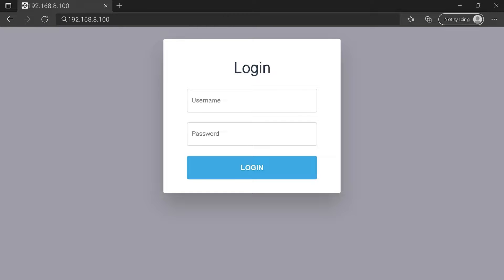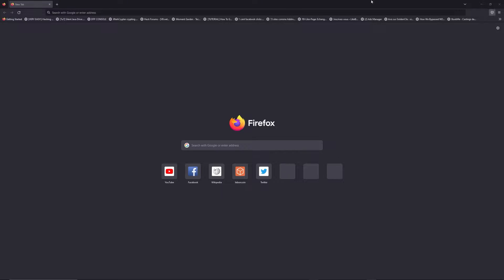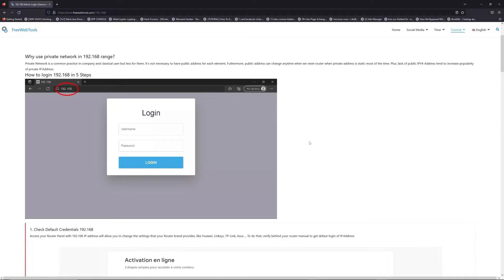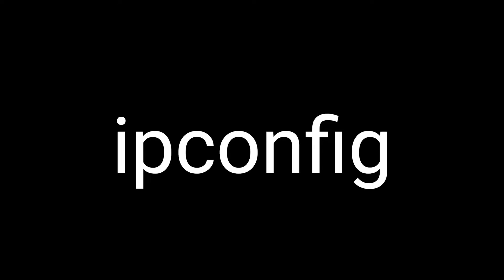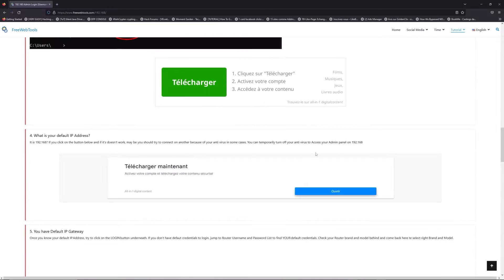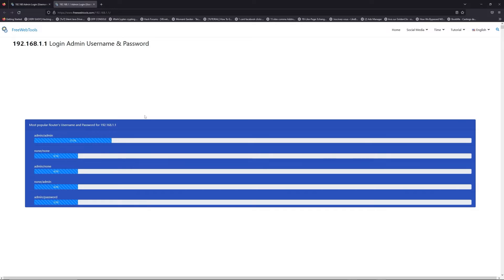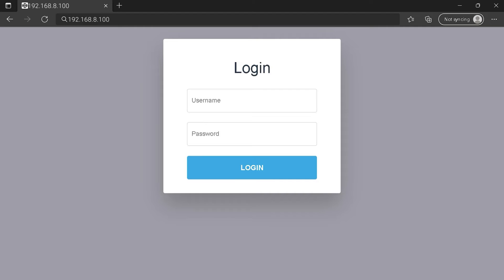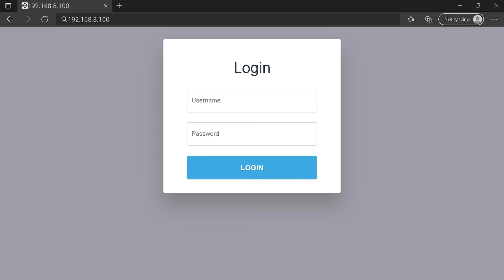00:00 Check your Router Manual for 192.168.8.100
00:40 Find your default credentials of 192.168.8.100
00:55 Get your default IP Address
01:30 Go to to get your default credentials
02:05 Connect to 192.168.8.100 IP Address
02:31 Type your credentials to connect on 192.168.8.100